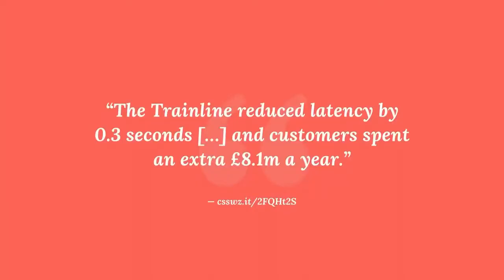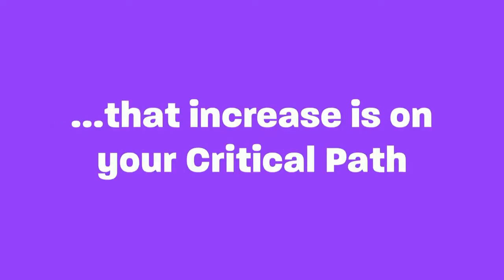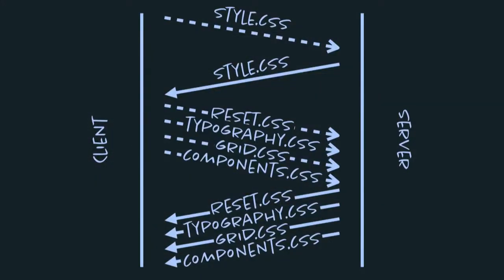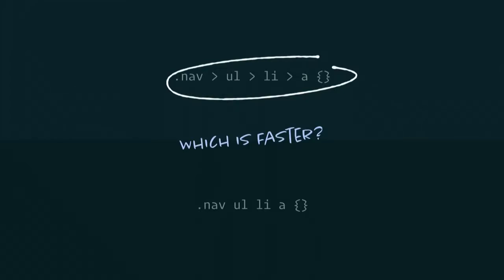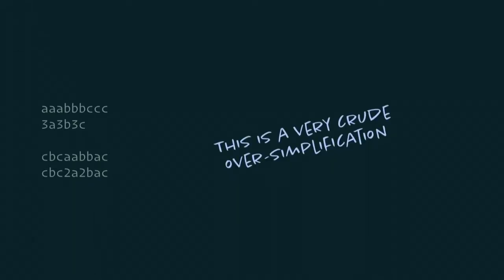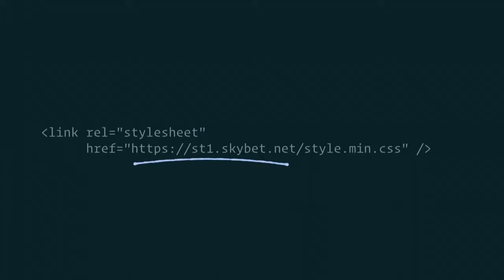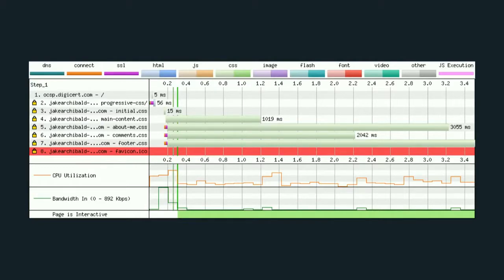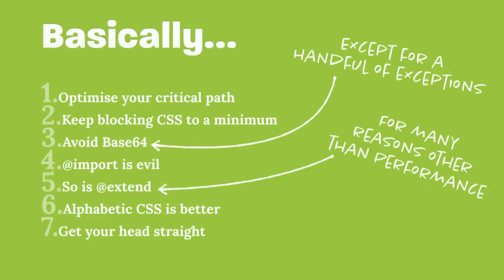FaCSSt CSS and Performance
Ahh… CSS and performance. Two of Harry’s favourite things! But how well do they play together? It depends… In this very matter-of-fact talk, he’ll be looking at all of the different ways CSS can make our websites faster or slower. From the common and perhaps more obvious, to the unusual and obscure ways in which CSS can impact performance for better or worse.

Code a Responsive Website Using HTML5 and CSS for Beginners